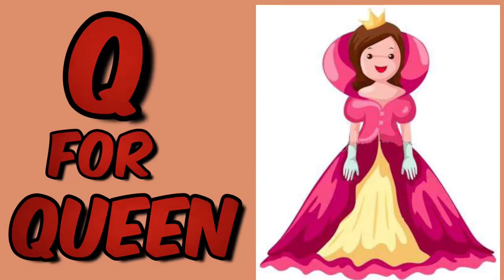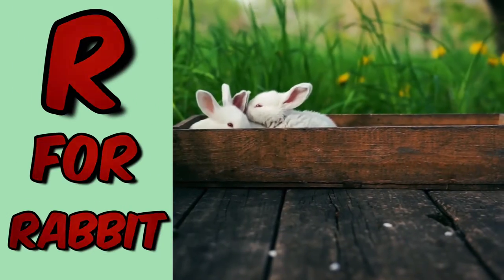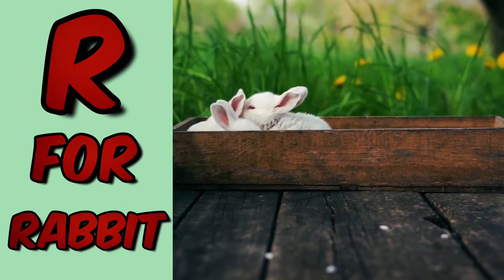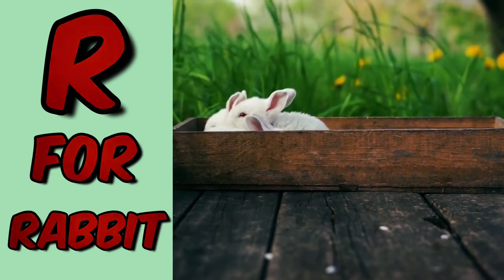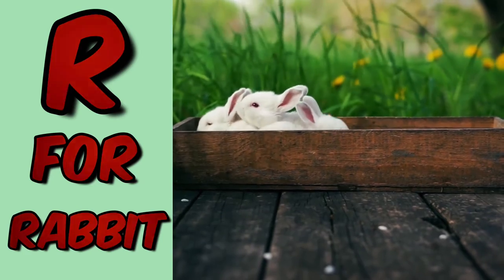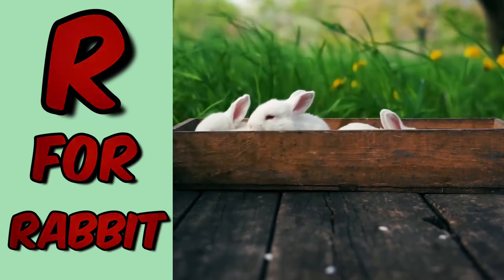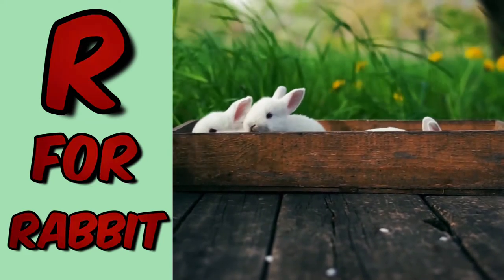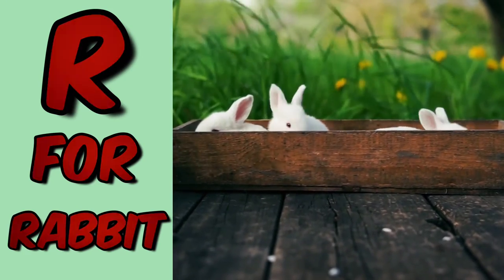Learn A To Z words with Spelling || ABC for kids | Alphabet letters for children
D for Dogs
I for ice
L for Lions
M for monkey
N for Next
O for orange
P for pangolins
Q for Quite
R for rabbits
S for sunflower
T for Tiger
U for Umbrellas